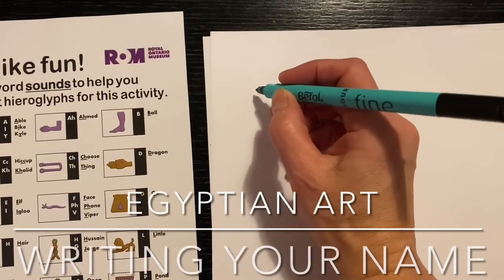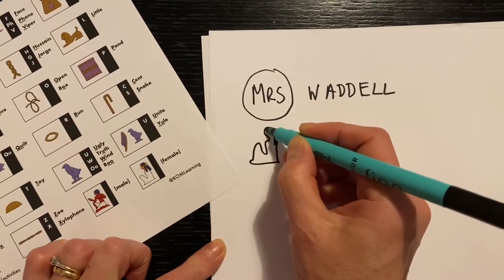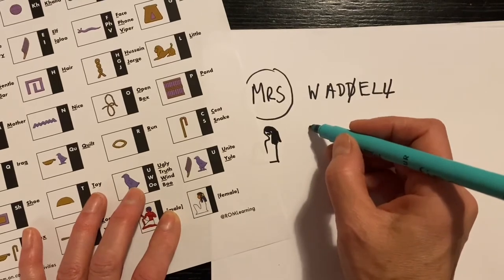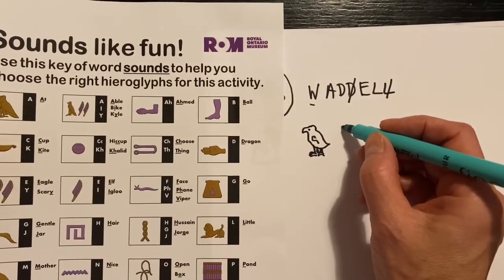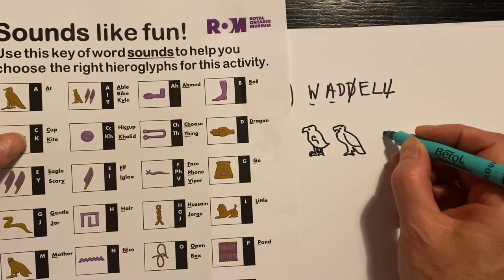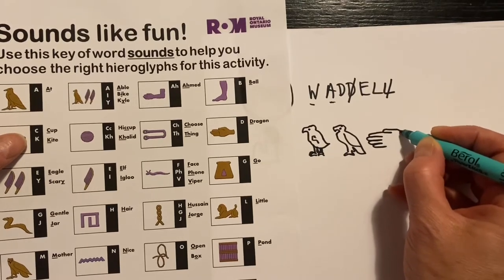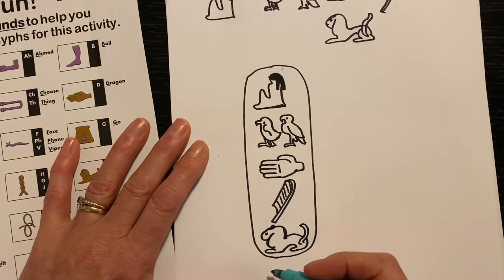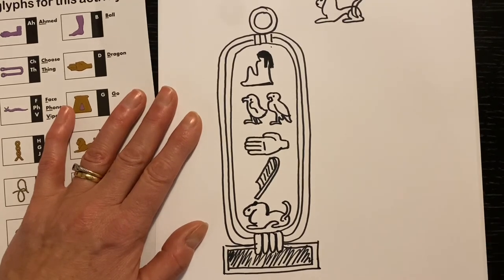EGYPTIAN ART- hieroglyphs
Writing your name using hieroglyphics.